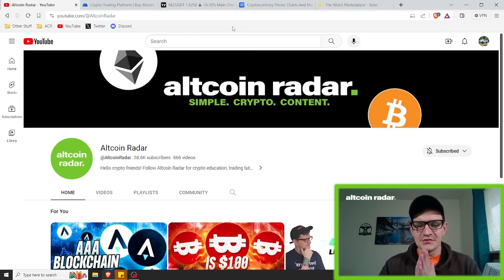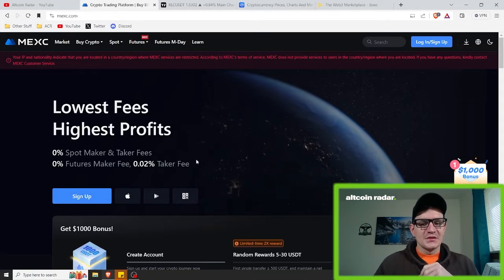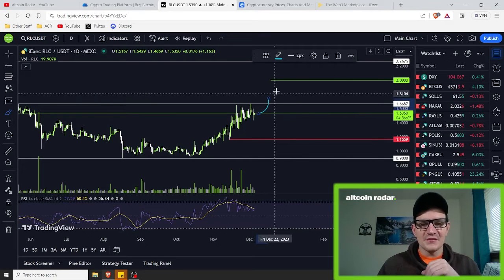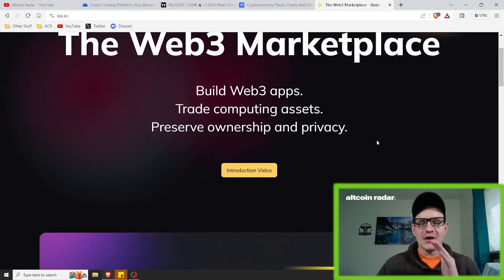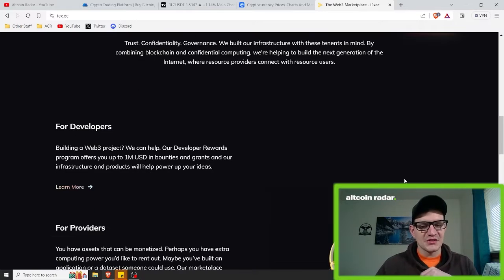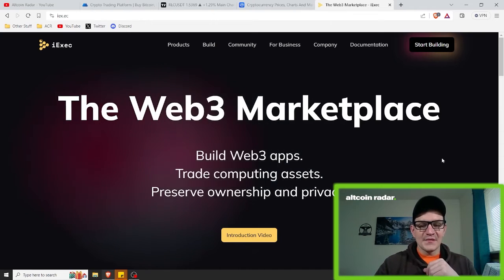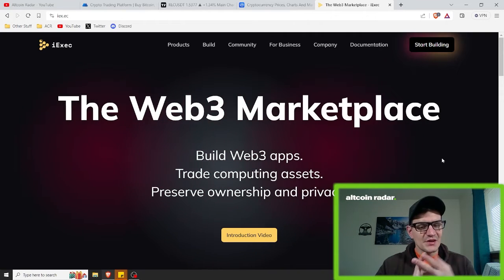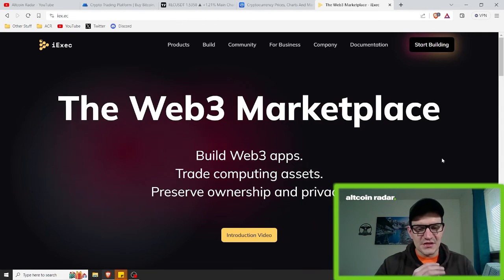iExec RLC Deep Dive: Web3 Marketplace For Computing Assets!!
Hey crypto friends! In this video you'll learn all about an awesome cryptocurrency project called iExec that focuses on building a web3 marketplace where developers can build web3 apps and users can trade computing assets.